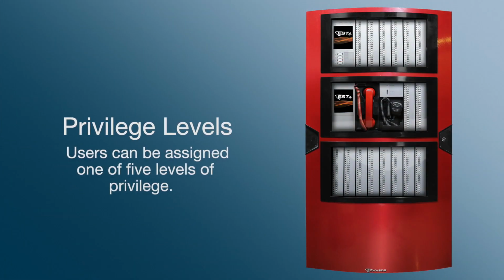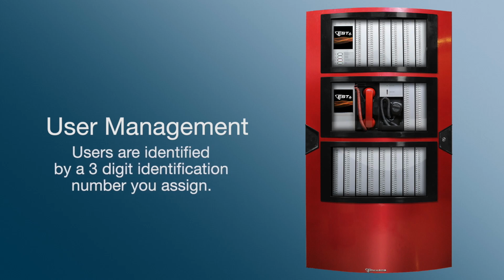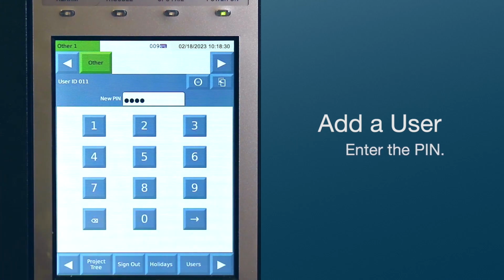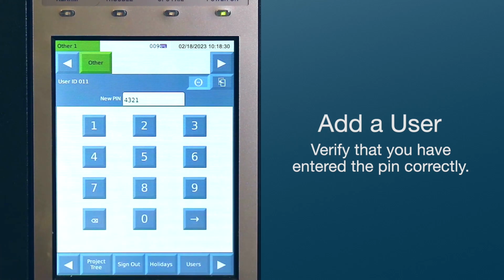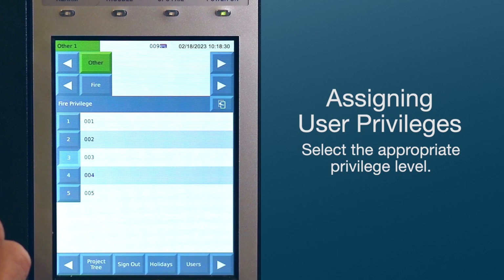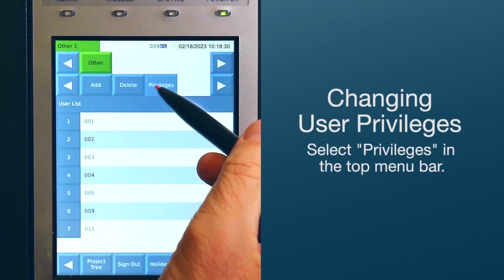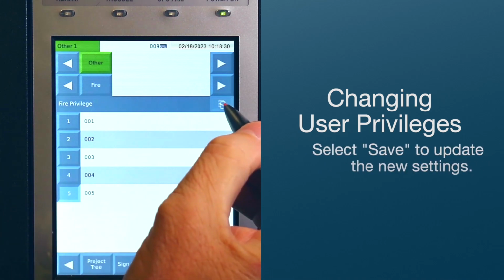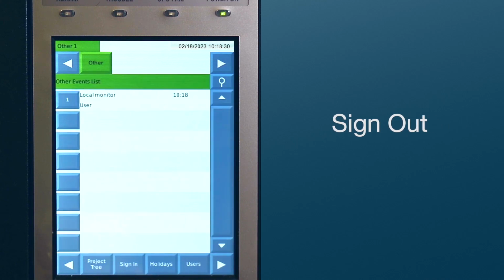Managing Users & Access Privileges on EST4's LCD Screen User Interface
EST4 is Edwards' most advanced network life safety platform equipped with a large full-color LCD touch screen with tactile buttons to provide fast, intuitive access to service and responder functions.

This video is part of a series of EST4 LCD video tutorials created to help you navigate through the LCD's features and make full use of its functionality.

For the latest fire and life safety news and product information, please and follow "Edwards Fire Safety" on social media.